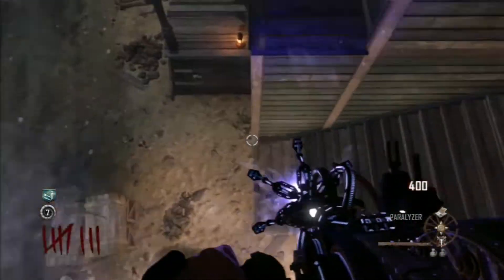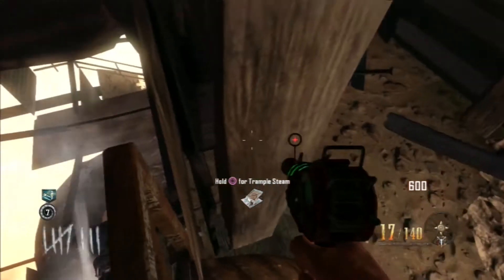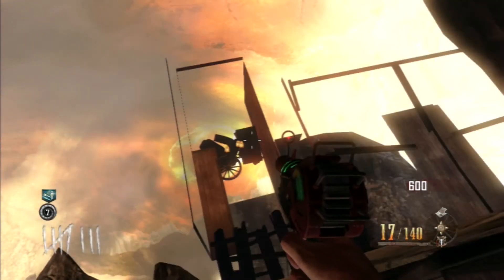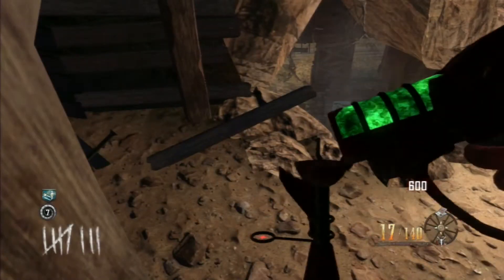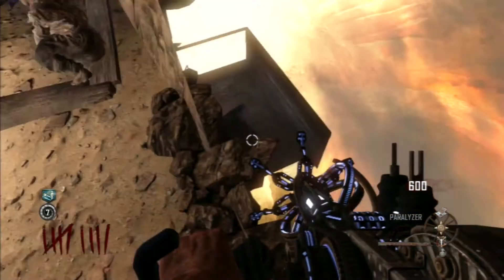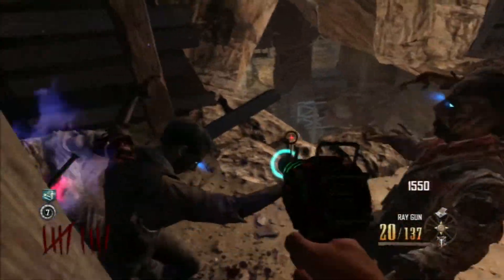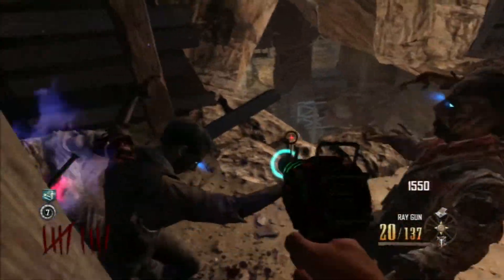Black Ops 2 Zombies: Buried Solo God Mode Glitch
► Use Code: "Venxl"
If you read this far, comment